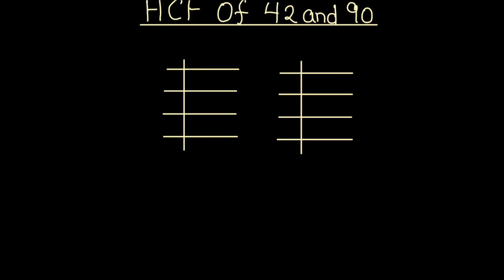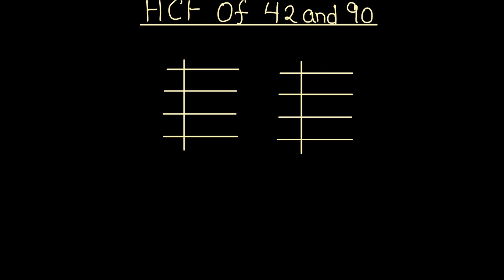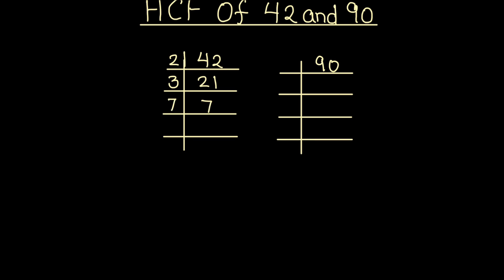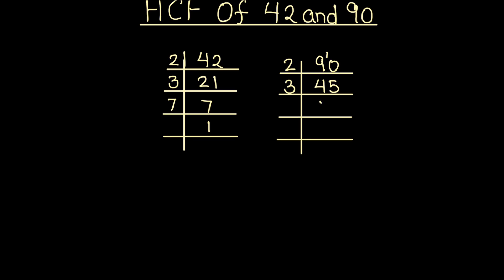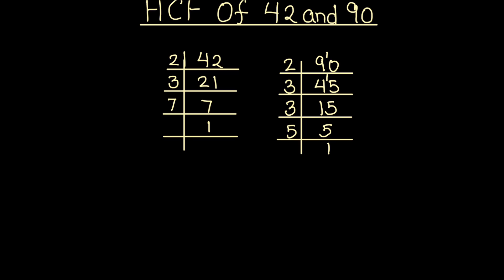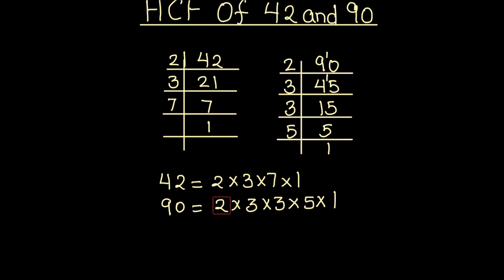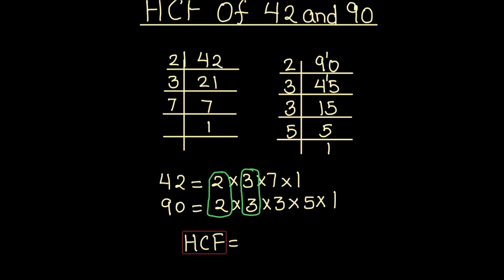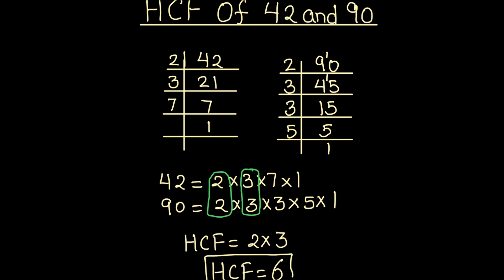How to Find HCF of 42 and 90 by Prime Factorization / Find HCF of Two Numbers / GCF of Two Numbers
This is a step by step video tutorial on How to Find HCF of 42 and 90 by Prime factorization / How to Find HCF of Two Numbers / Finding GCF of Two Numbers / 42 and 90 hcf